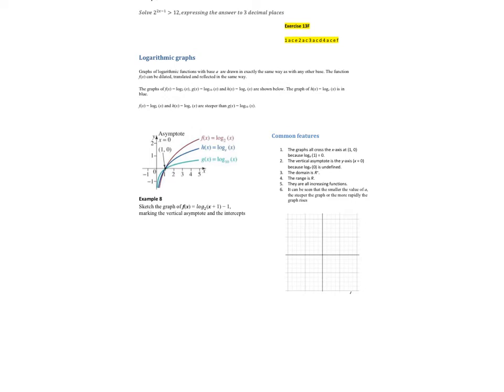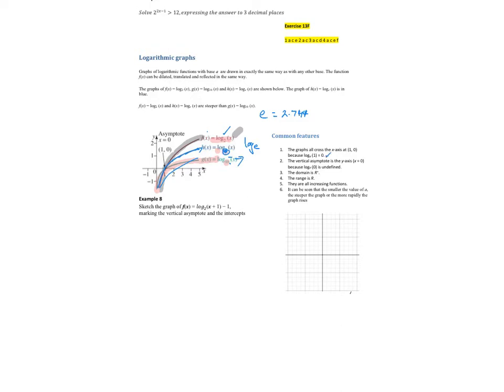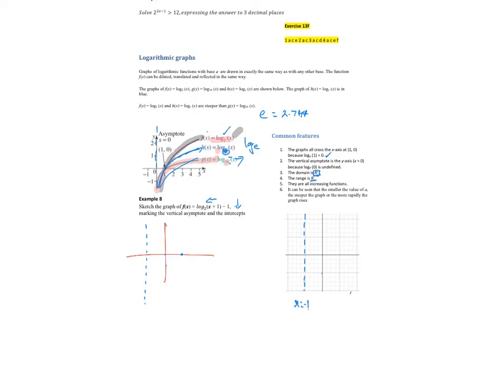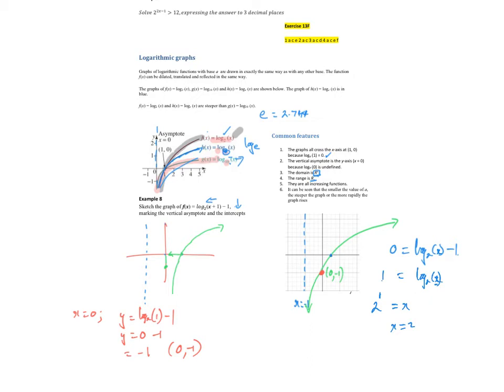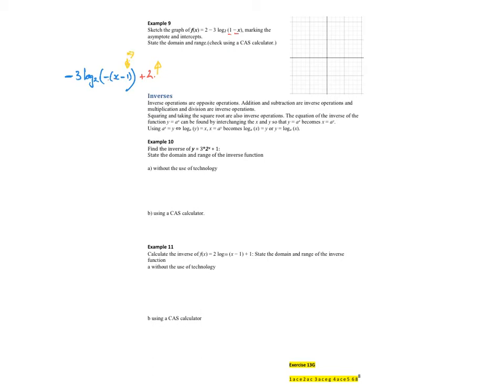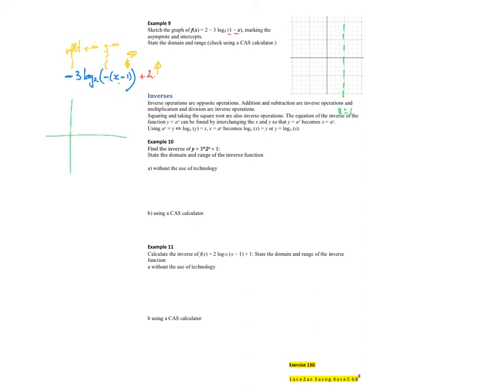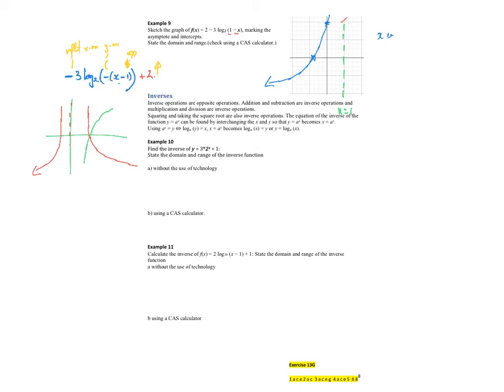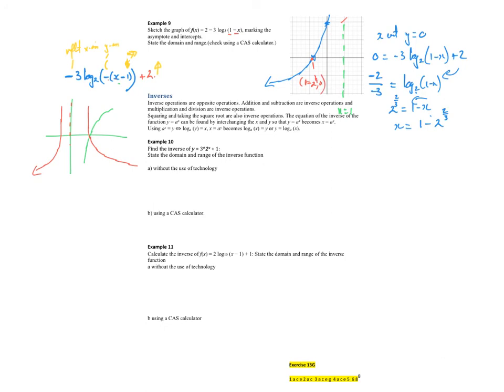Unit two Expos & Logs 13g a